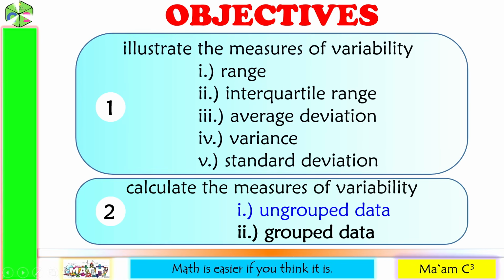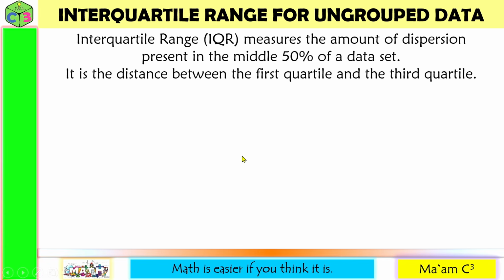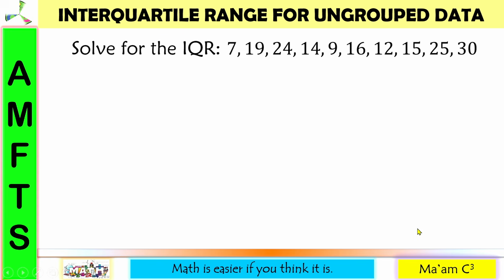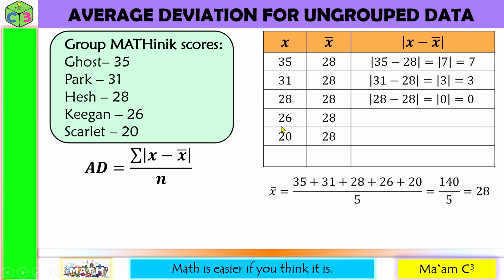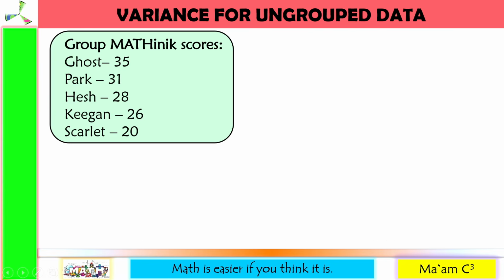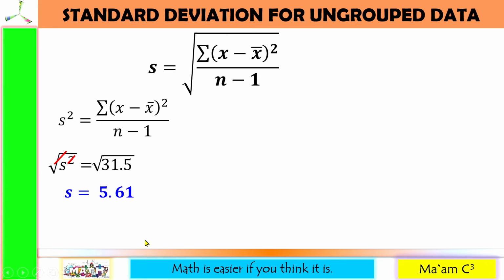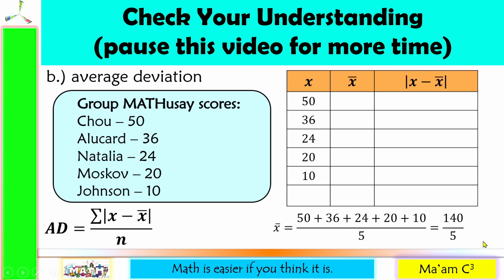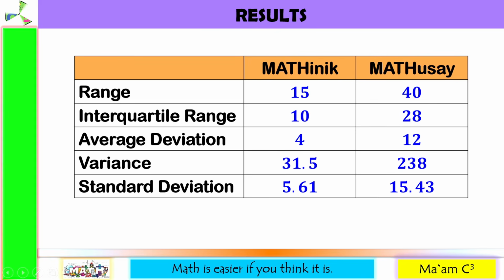Measures of Variability for Ungrouped Data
This video lesson discusses the different measures of variability: range, interquartile range, average deviation, variance, and standard deviation.
Happy learning!